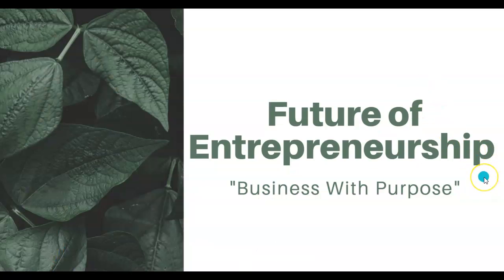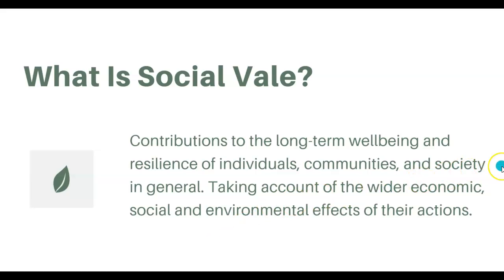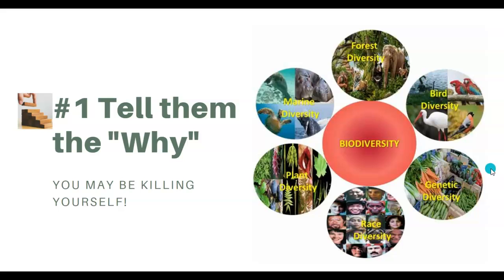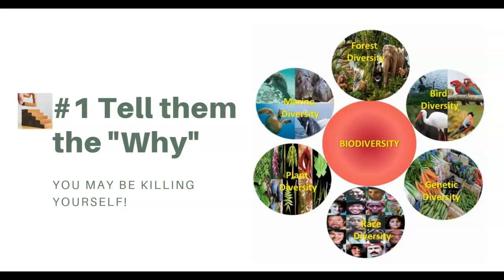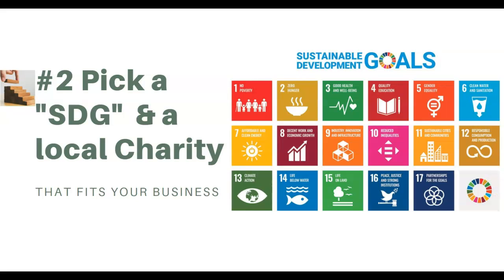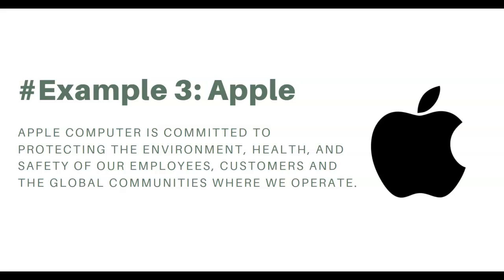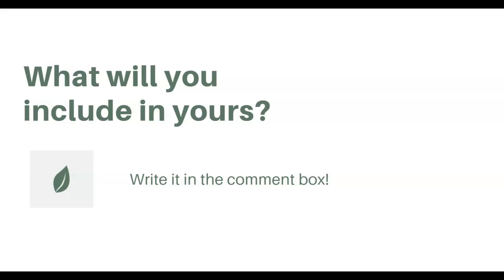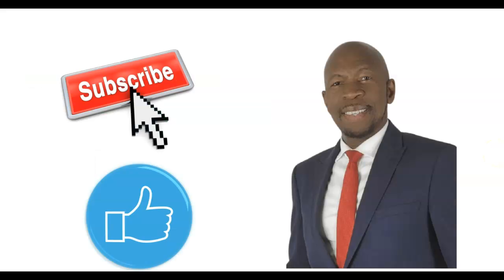The Future of Entrepreneurship: How to Embed Social Value Steps 1-3: by Boomy Tokan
Start a Business with Purpose today with Steps 1-3 of how to embed social value into your organisation. Make money and improve the well-being of those around you too!
If you want to stay encouraged to be the best version of yourself then listen to encouraging content here:
Boomy Tokan has over 1 million views on Quora.com and is the author of "How to Write Your First Business Plan", "Business Funding Secrets", "Feel the Fear and Start Your Own Business Anyway", "How I Went From Zero To 30,000 Facebook Likes in 30 Days" plus 5 other bestseller books.

I respond - so leave a comment on this video and see.